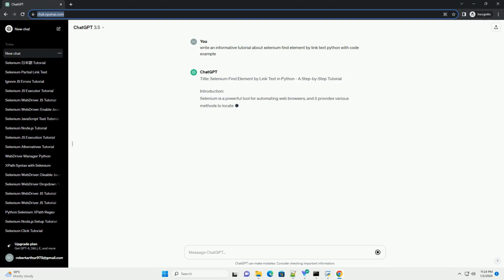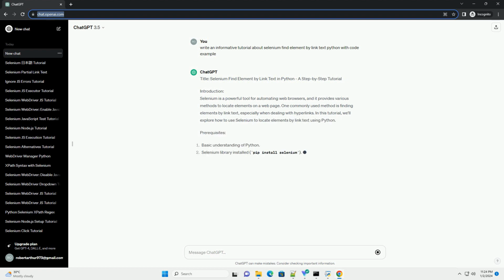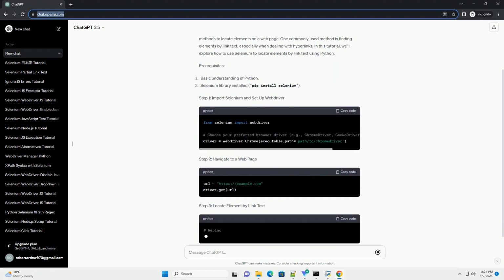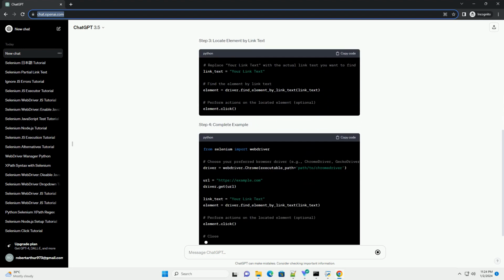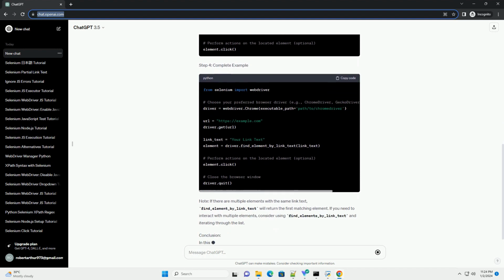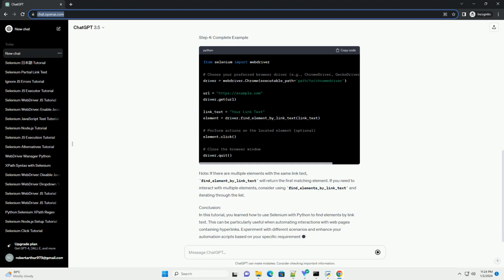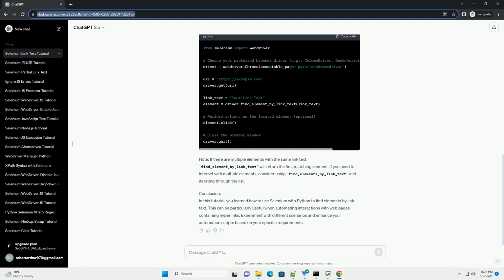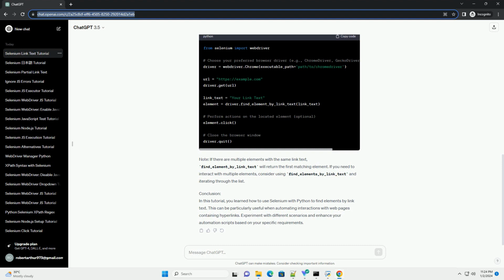selenium find element by link text python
Title: Selenium Find Element by Link Text in Python - A Step-by-Step Tutorial
Introduction:
Selenium is a powerful tool for automating web browsers, and it provides various methods to locate elements on a web page. One commonly used method is finding elements by link text, especially when dealing with hyperlinks. In this tutorial, we'll explore how to use Selenium to locate elements by link text using Python.
Prerequisites:
Step 1: Import Selenium and Set Up Webdriver
Step 2: Navigate to a Web Page
Step 3: Locate Element by Link Text
Step 4: Complete Example
Note: If there are multiple elements with the same link text, find_element_by_link_text will return the first matching element. If you need to interact with multiple elements, consider using find_elements_by_link_text and iterating through the list.
Conclusion:
In this tutorial, you learned how to use Selenium with Python to find elements by link text. This can be particularly useful when automating interactions with web pages containing hyperlinks. Experiment with different scenarios and enhance your automation scripts based on your specific requirements.
ChatGPT